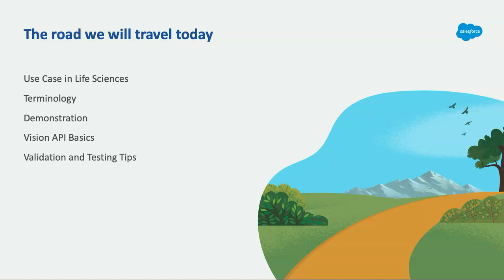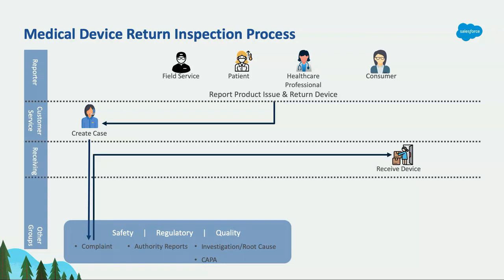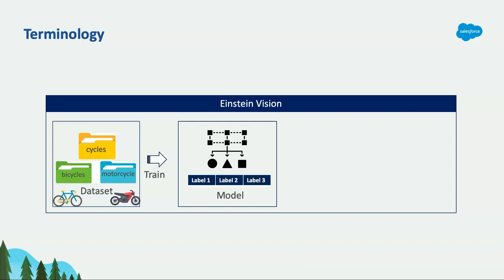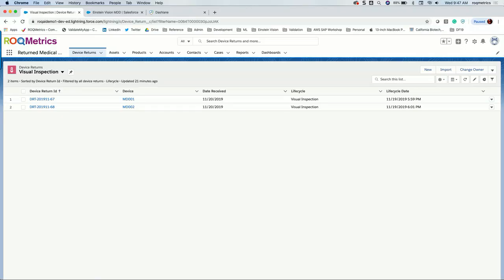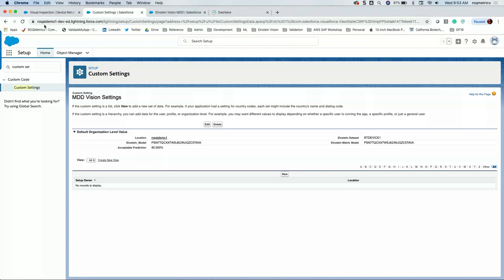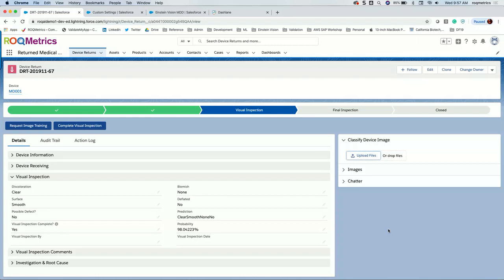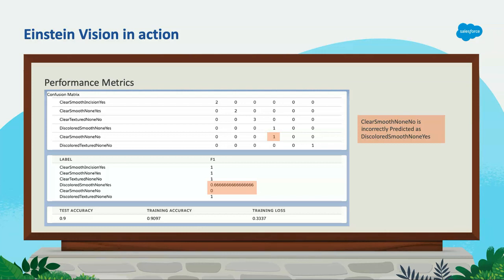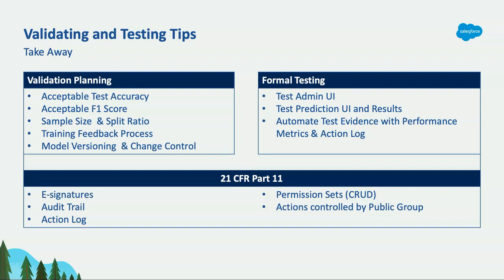Validating Einstein Vision for use in the Healthcare and Life Science Industry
Artificial Intelligence is poised to change the life sciences landscape, driving industry-wide momentum toward operational excellence. Join us to learn how to use Salesforce Einstein Vision to improve operational performance through automated image classification and issue detection. We will walk you through how to create, train, and test an Einstein Vision Model to streamline a medical device return investigation process while adhering to FDA's general principles of software validation.